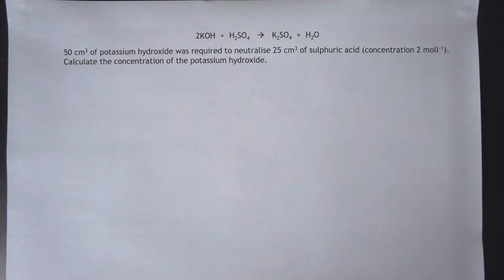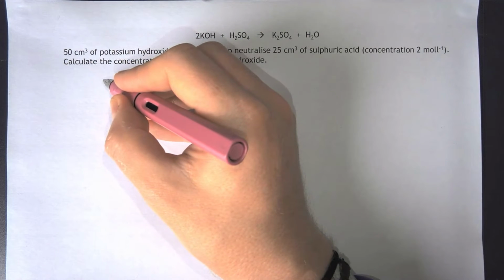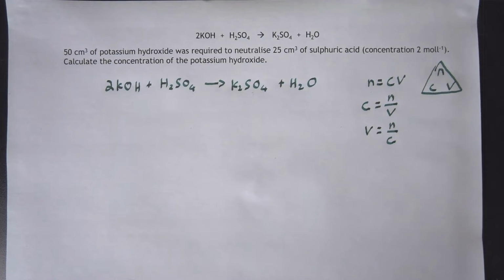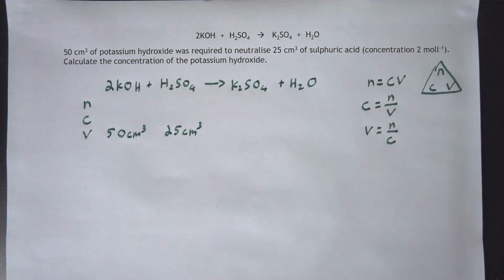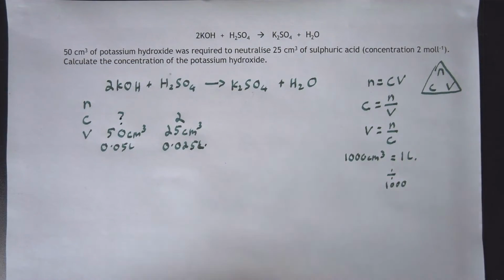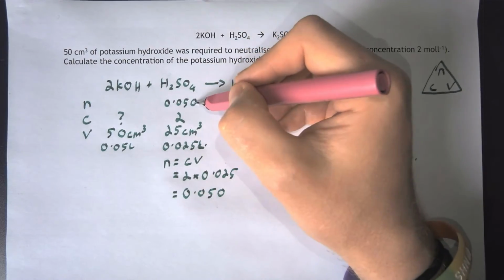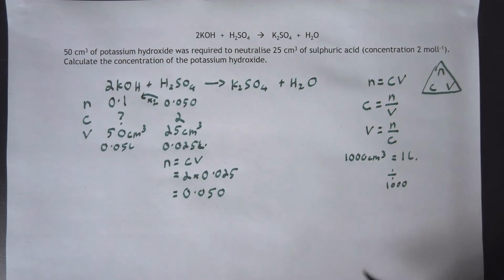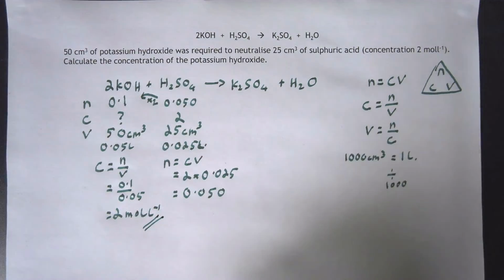Calculations across Chemical Equations - Titration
A wee 101 on how to do calculations across chemical equations. This one's a titration (concentration) example.